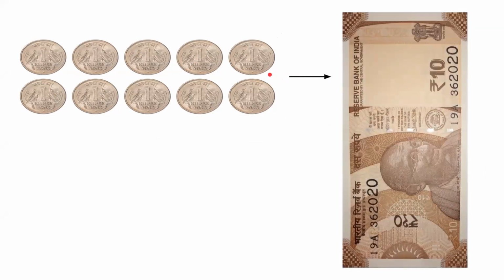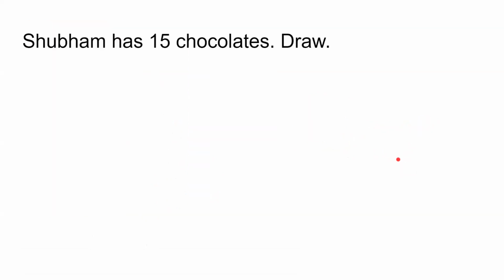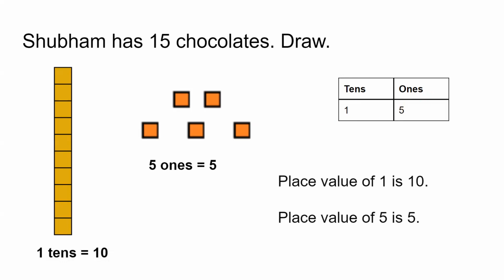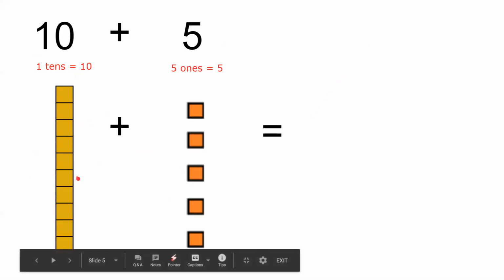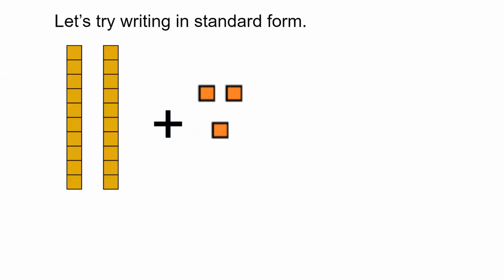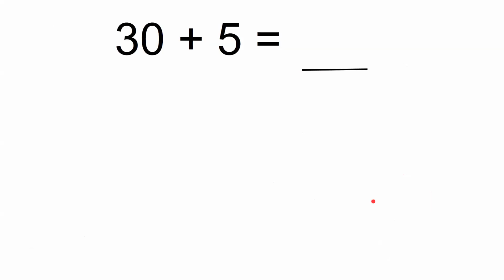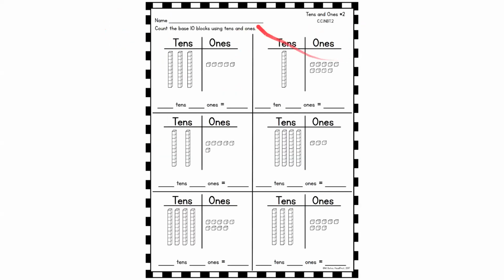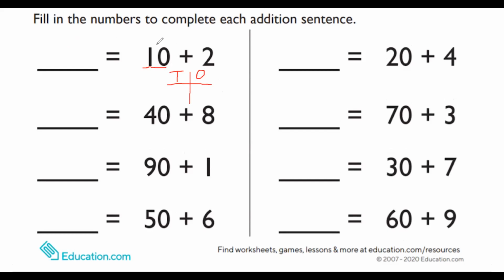Objective 61 - Expanded form of 2 digit number - PART 2